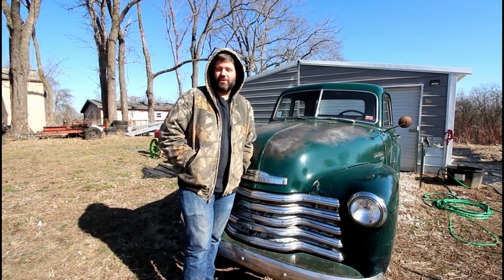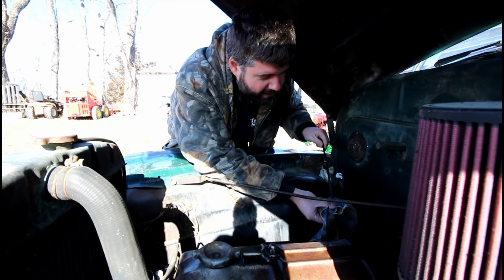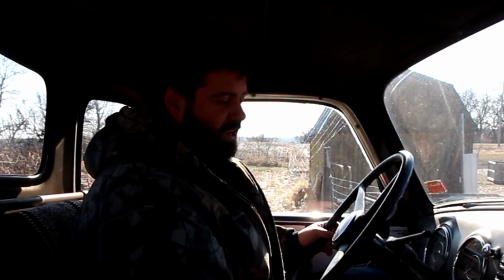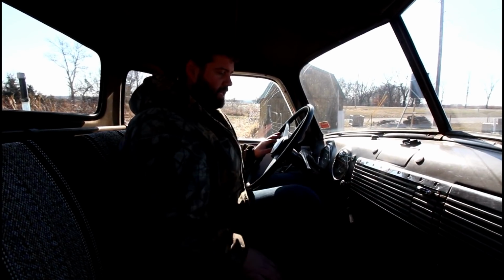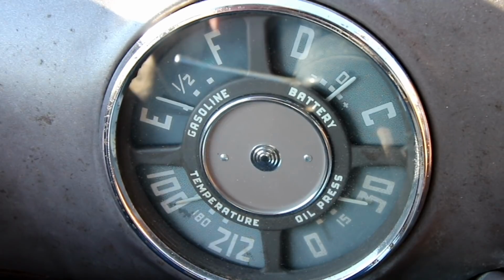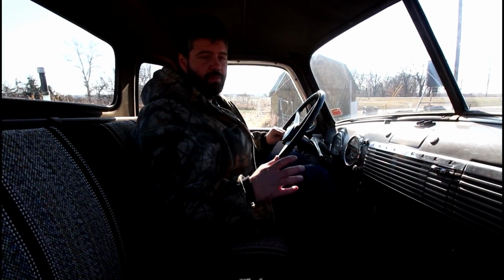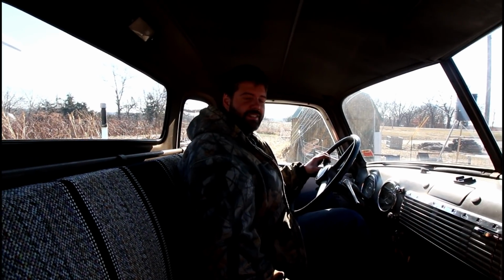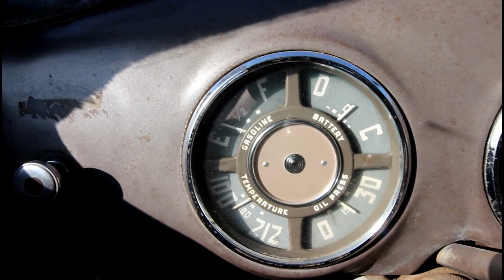Will it Start 6 Volt in the cold | 1949 Chevy 3100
Many people told me to convert my 1949 Chevy to 12 volts. Guess what? I didn't do it! Will a 6 volt battery be enough to start in the COLD Weather???